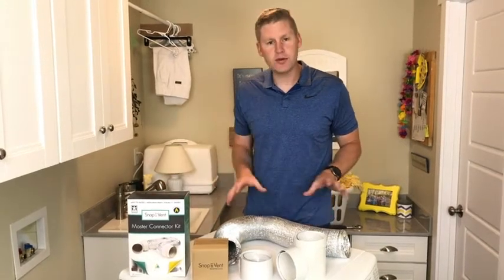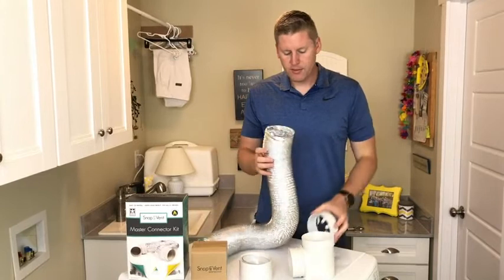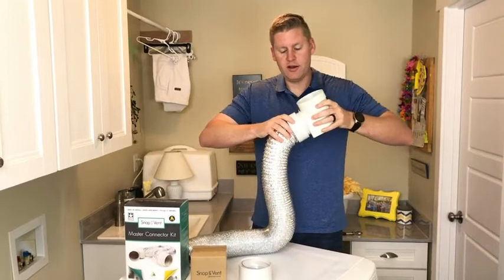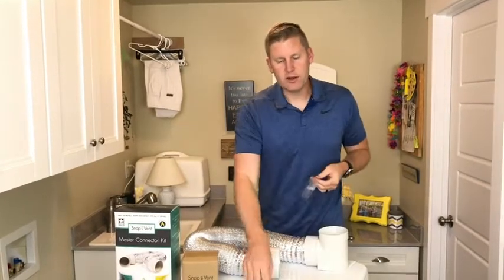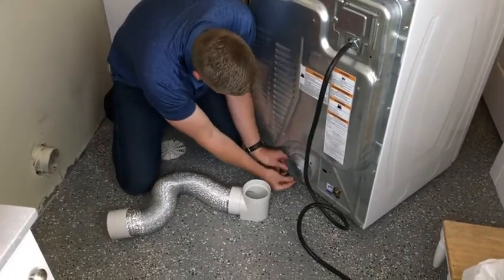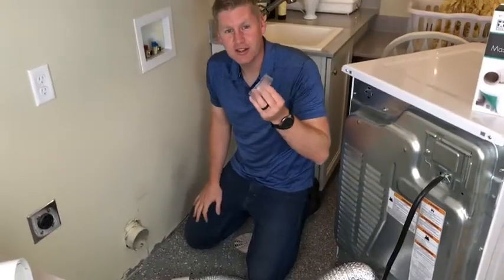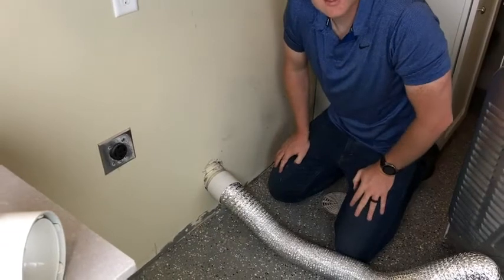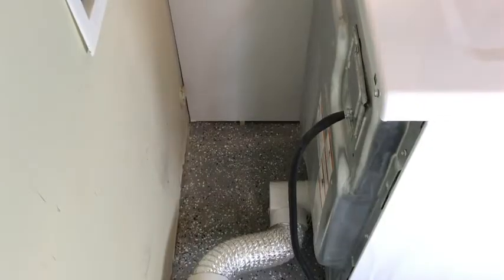STV-M Dryer Duct Connector - DIY Easy Dryer Vent Hookup Kit - by Ziggurat Products Reviews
This is the best Replacement Parts in the marketplace with cheap price that you can easily afford.

QUICK AND EASY INSTALLATION – The use of this dryer hose vent snap on kit is so easy and it requires no tools. It can be put together within minutes with just your own two hands. The simplicity of this snap on hose kit is that it allows you to begin using the dryer right away. Just pre-assemble the 90 elbow, 4"" hose, and straight piece. Attach it to the dryer and the wall and it’s all set for use.
THE BETTER CHOICE – This snap on dryer hose from ZIGGURAT provides a top-quality product for anyone in need of dryer connections. Our dryer connectors resolve the risk of potential fires, help create a better operating dryer, and don’t need to be attached by a clamp. These products are the best choice for simplicity and durability. This complete kit installs easily and works efficiently.
BUILT TO LAST – Our STV-M snap to vent kit is designed to last a long time. With strong, yet flexible materials we have found the perfect way to create a clothes dryer connector that will get the job done for many years to come. ZIGGURAT’s dryer hose connector kit is made to be easily cleaned out and is made of quality materials to prevent crushing, ripping or other possible damage to the connection.
TIGHT ATTACHMENT– This plastic dryer hose kit is made with soft rubber that will snugly attach to the hose you’re your dryer. The flexibility of this connector for dryer allows the pieces to fit properly together as well as hug the wall once the appliance is pushed against it. This kit is 8 x 4 x 5 inches and gives a strong connection without creating a bulky mess behind your clothes dryer.
PRODUCTS MADE IN THE USA – The ZIGGURAT products were envisioned by a father and son who cared about safety and value. Our safe alternatives to dryer duct connectors were designed to improve household safety. We rely on quality to sell our products. All of our products are made in the USA with top-quality materials. We create household accessories that make life easier for our valued customers.

STV-M Dryer Duct Connector - DIY Easy Dryer Vent Hookup Kit - by Ziggurat Products